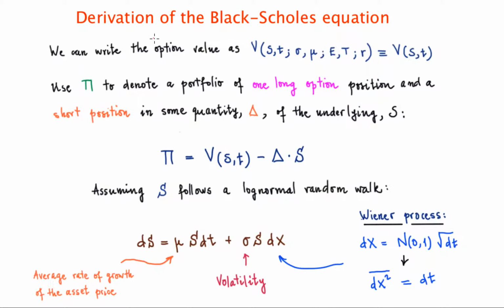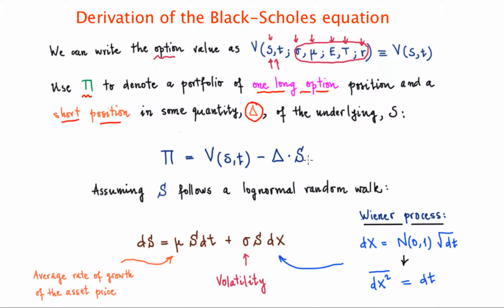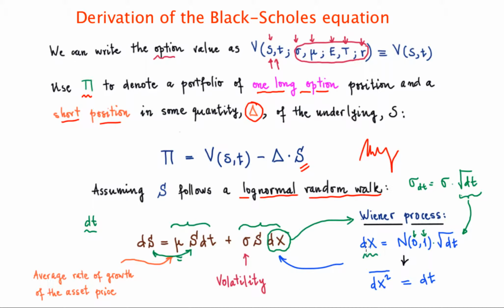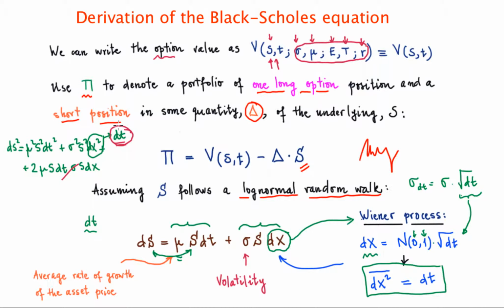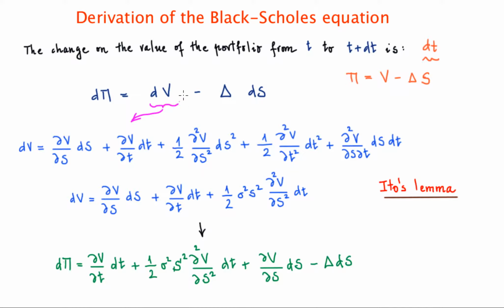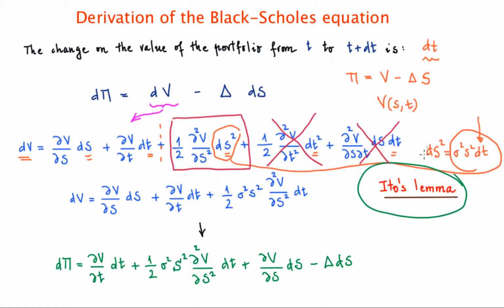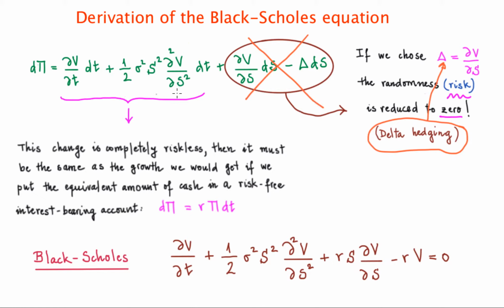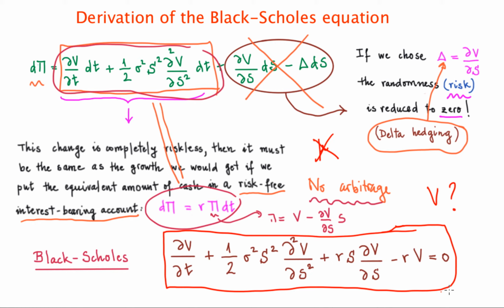Derivation of the Black-Scholes equation